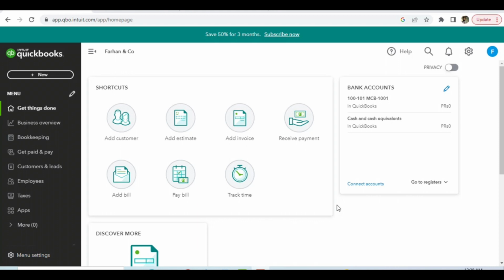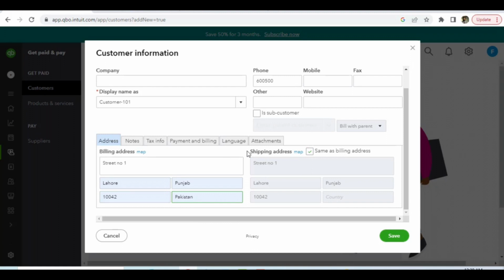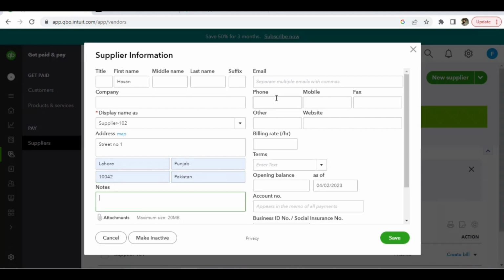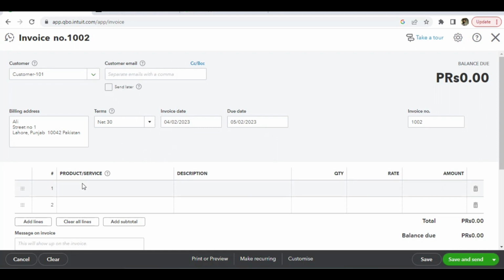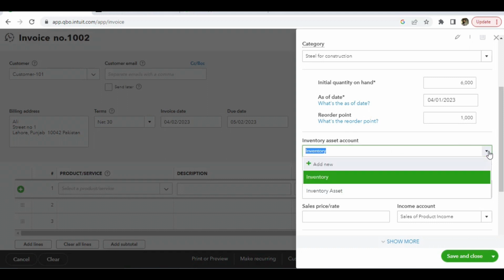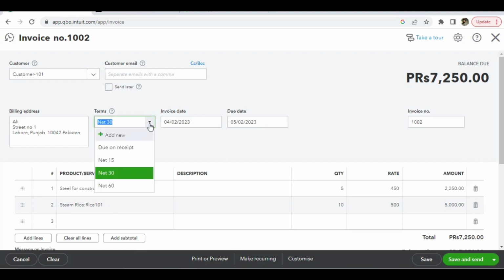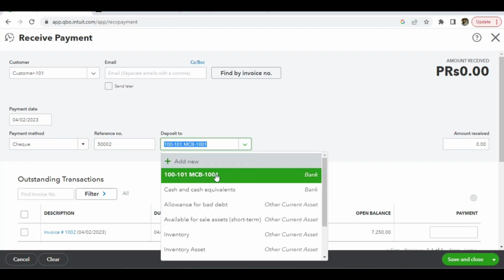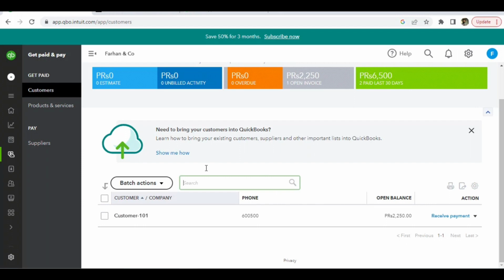Quickbooks Online complete course class2 New Suppliers, Inventory, Sales Invoice,Cash Receipts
Learning Accounting software to Earn money online from Quickbooks online. Creating new Customer.
Quickbooks Online Learn to Earn Part-2  New Suppliers, Inventory,  Sales Invoice,Cash Receipts
Welcome to Part 2 of the Quickbooks Online Learn to Earn series. In this video, we will be covering new suppliers, inventory, sales invoices, and cash receipts.

Firstly, we'll take a look at adding new suppliers.

Next, we'll go over inventory management in Quickbooks Online. We'll show you how to add and track inventory items, adjust quantities, and set reorder points to ensure that you never run out of stock.

Moving on, we'll explore how to create sales invoices in Quickbooks Online. We'll cover how to add customers, products or services, and discounts, and we'll show you how to customize your invoices to fit your brand.

Lastly, we'll demonstrate how to record cash receipts in Quickbooks Online. We'll show you how to record payments from customers, including partial payments and overpayments, and how to apply payments to outstanding invoices.

By the end of this video, you'll have a better understanding of how to manage your suppliers, inventory, sales invoices, and cash receipts in Quickbooks Online, and you'll be well on your way to becoming a Quickbooks Online pro. So sit back, relax, and let's get started!
Creating new Suppliers
Creating new Inventory item
Creating new Invoices
Creating new cash Receipts